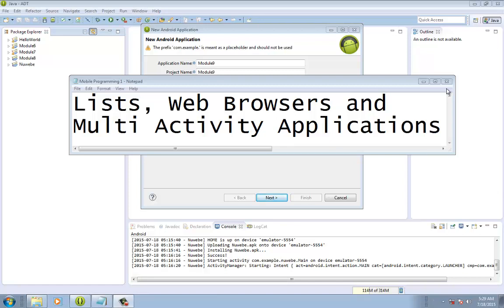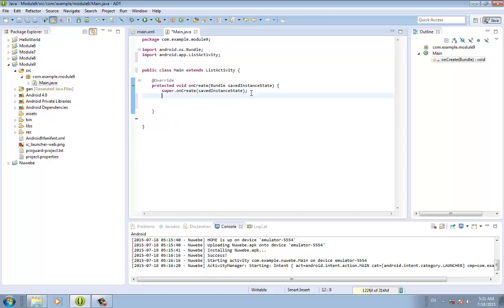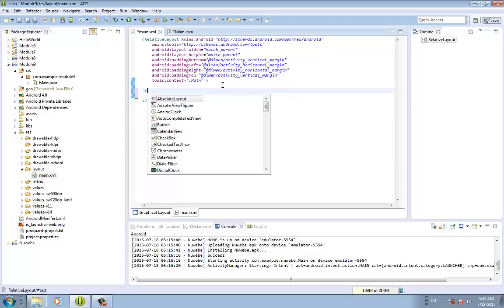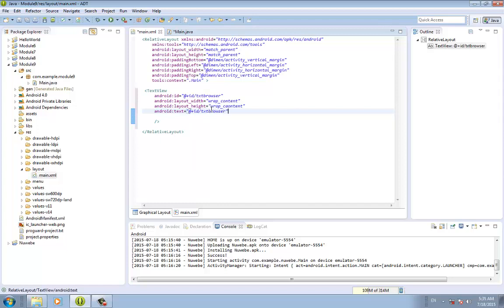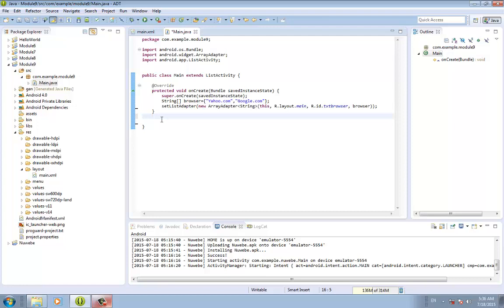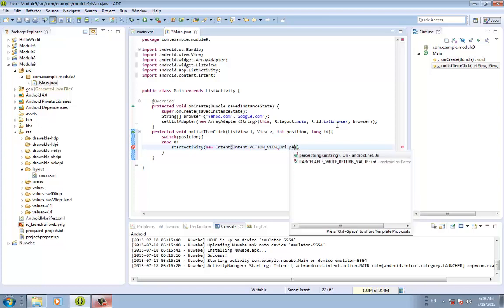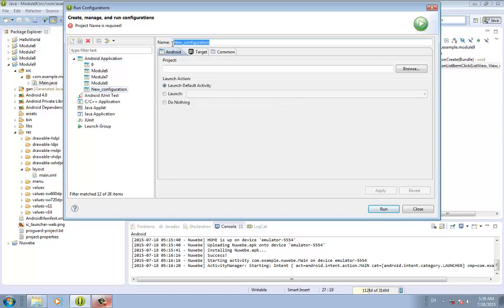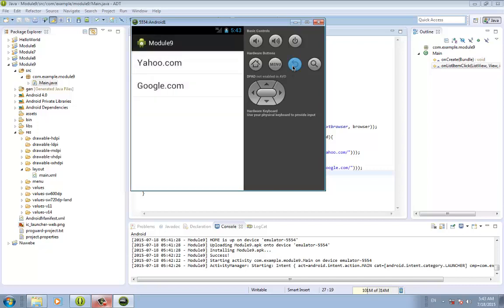Lists Web Browsers and Multi Activity Applications Uri